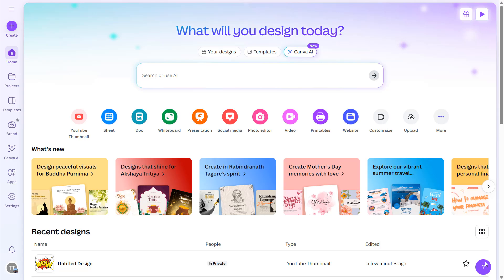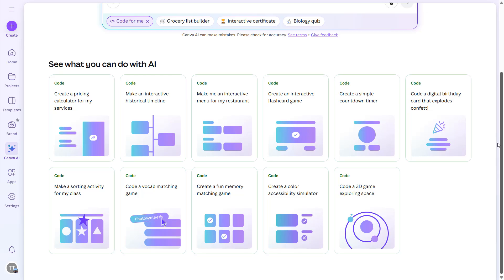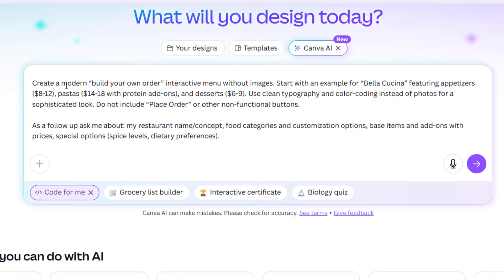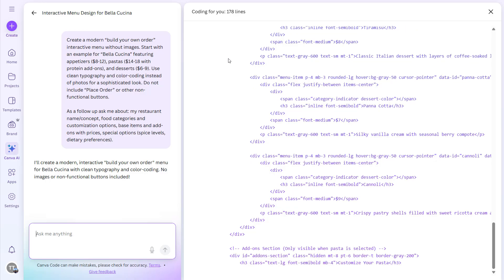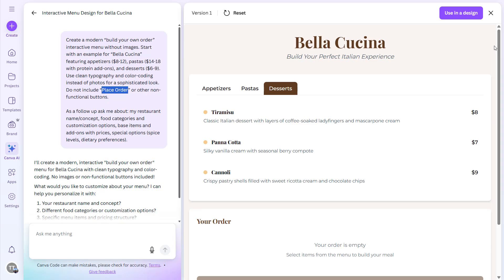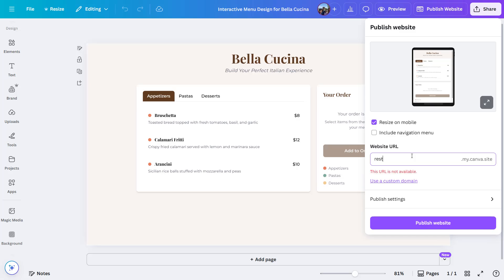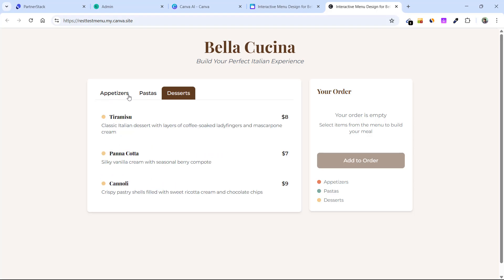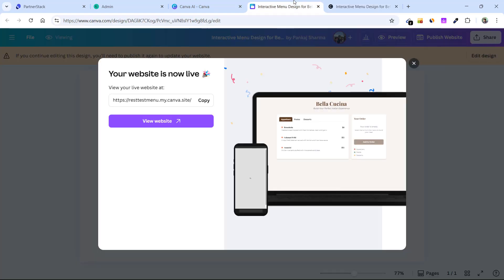Using Canva Code To Build an Interactive Restaurant Menu Website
I finally got the access to Canva Code! And to test it out, I used the example prompts from Canva AI page. One of the prompts were to code an interactive Restaurant menu. I tried that and within a few minutes Canva Code went ahead and wrote over 450 lines of code.

I then went ahead and clicked on Use it in design, which further gave me the option to publish website. And that was it, I chose a test subdomain and checked the boxes like Resize for mobile so the menu is responsive and simply published the website. It all worked seamlessly.

I was impressed! Canva Code is truly a great addition to Canva. It will definitely be a great asset for people who don't know how to code. I am a coder myself, and I know how long it takes to write those many lines of codes.  Canva Code is magical!

🌐 Hostinger - Build a website in minutes and get a free Domain Name (Coupon: TOPITGUY)
🎨 Canva - A great tool for your graphic design needs